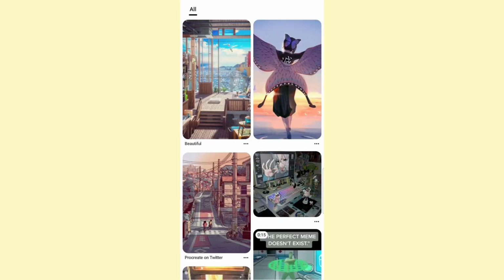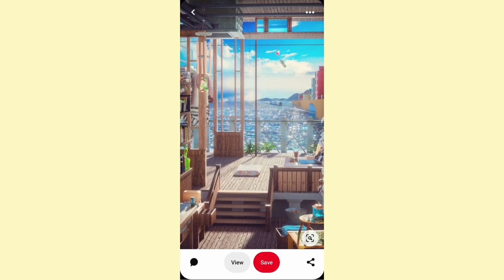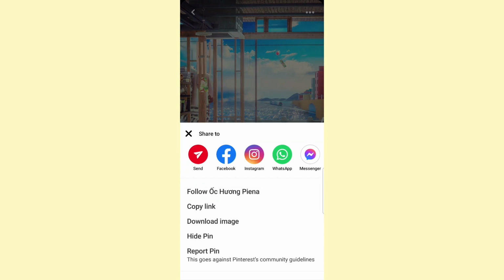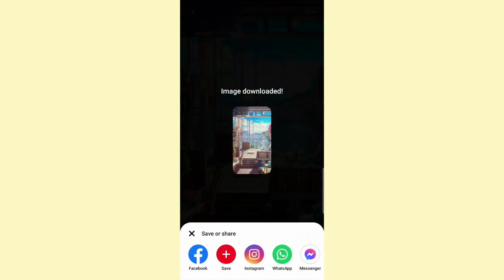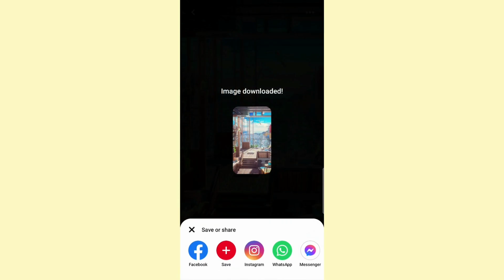How to Save Pictures From Pinterest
Learn How to Save Pictures From Pinterest. It is really easy to do and learn to do it in just a few minutes by following this super helpful tutorial.